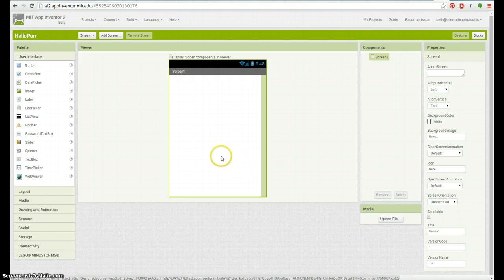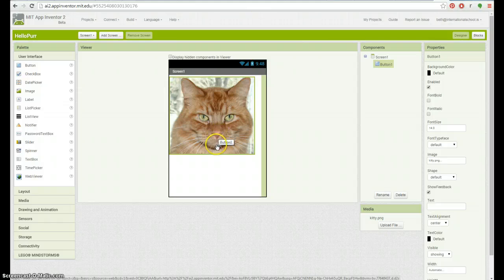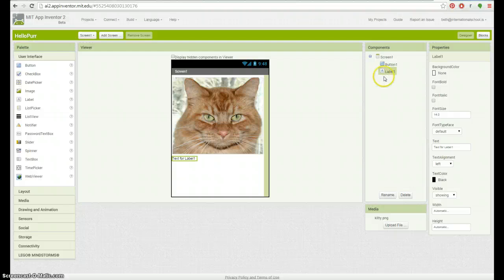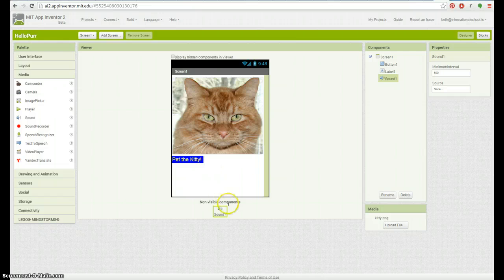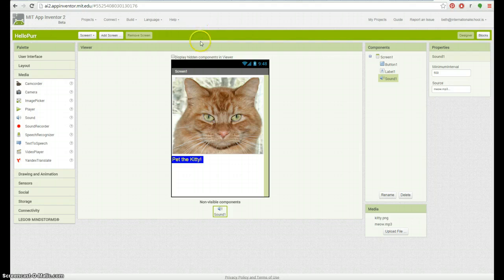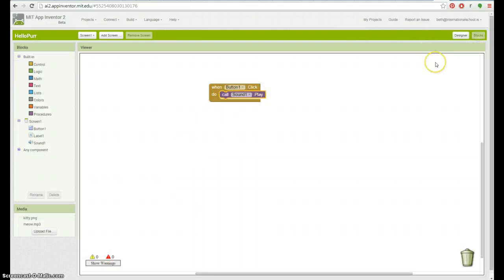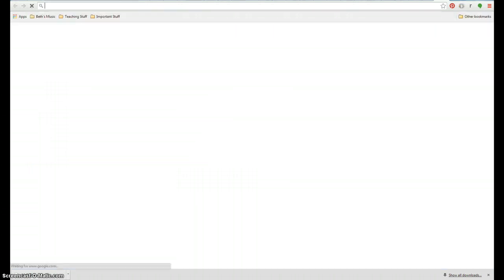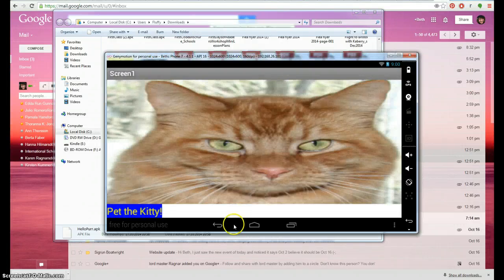HelloPurr App - App #1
This video shows students how to create the HelloPurr app using MIT´s App Inventor 2.